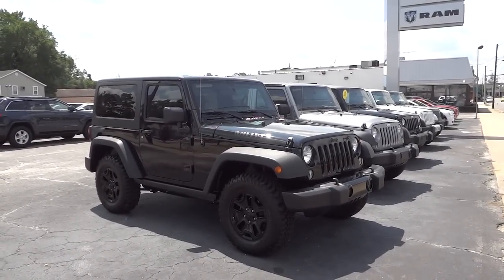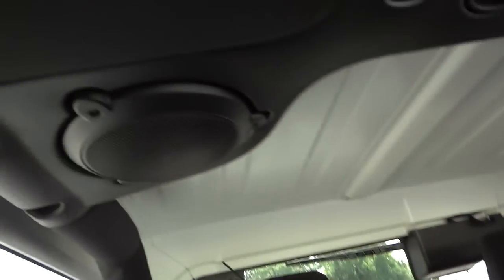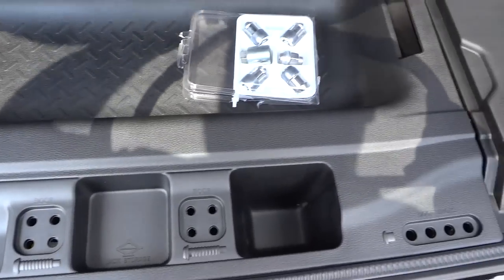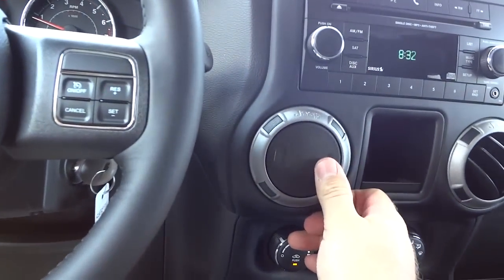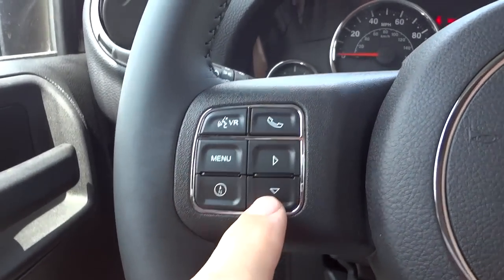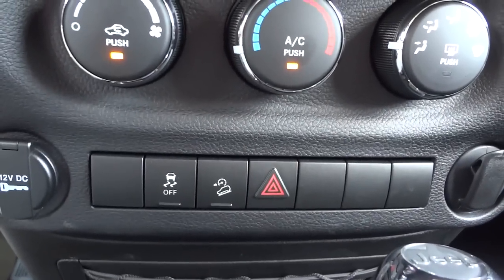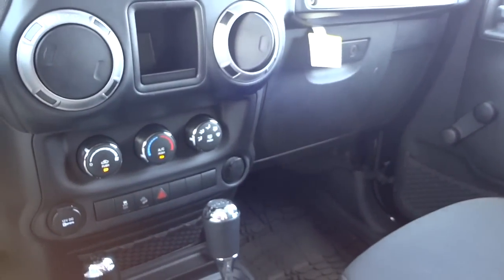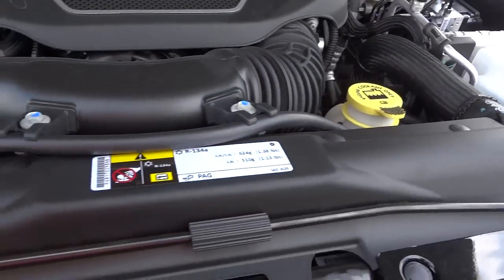👉 JEEP WRANGLER SPORT 4X4 Willys Wheeler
JEEP WRANGLER SPORT 4X4
Exterior Color:Black Clear Coat Exterior Paint
Interior Color:Black Interior Color
Interior:Cloth Seats with Adjustable Head Restraints
Engine:3.6-Liter V6 24-Valve VVT Engine
Transmission:5-Speed Automatic Transmission
OPTIONAL EQUIPMENT)
FUNCTIONAL/SAFETY FEATURES
Command-Trac(R) Shift-on-the-Fly 4WD System
Next Generation Dana(R) 44 Heavy Duty Rear Axle
Next Generation Dana(R) 30 Solid Front Axle
3.21 Axle Ratio
Fuel Tank Skid Plate Shield
Transfer Case Skid Plate Shield
18.6-Gallon Fuel Tank
4-Wheel Disc Brakes
Traction Control
Speed Control
Variable Intermittent Windshield Wipers
600-Amp Maintenance Free Battery
Sport Bar with Full Padding
INTERIOR FEATURES
Rearview Day / Night Mirror
Uconnect(R) 130 AM/FM/CD/MP3
6 Speakers
Premium Instrument Cluster with Tachometer
Reclining Front Seats
12-Volt Auxiliary Power Outlet
Full-Length Floor Console
Cargo Tie Down Loops
Sliding Sun Visors with Mirrors
Front Dome with On / Off Switch Lamp
EXTERIOR FEATURES
"Trail Rated" Badge
Sunrider(R) Soft Top
Full Metal Doors with Roll-up Windows
P225/75R16 BSW On/Off-Road Tires
16-Inch x 7.0-Inch Lux Styled Steel Wheels
Matching Spare Wheel
Halogen Headlamps
Fog Lamps
OPTIONAL EQUIPMENT
Willys Wheeler CPOS 24K $ 3,800
Willys Wheeler Grille
17-Inch x 7.5-Inch High Gloss Black
Willys Wheels
LT255/75R17 BSW Off-Road Tires
Trac-Lok(R) Differential Rear Axle
3.73 Axle Ratio
Performance Suspension
Rock Rails
Willys Hood Decal
4-Wheel Drive Swing Gate Decal
Slush Mats by Mopar(R)
Rear Passenger Assist Handles Kit
Subscription
5-Speed Automatic Transmission $ 1,300
Hill Descent Control
Air Conditioning $ 1,245
Freedom Top(R) Black 3-Piece Hard Top $ 995
Delete Vinyl Sunrider(R) Soft Top